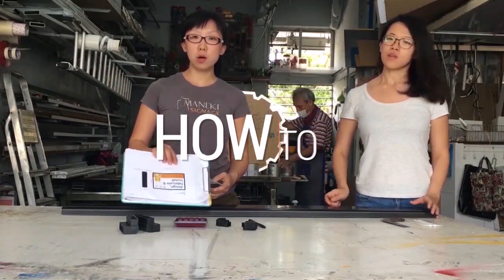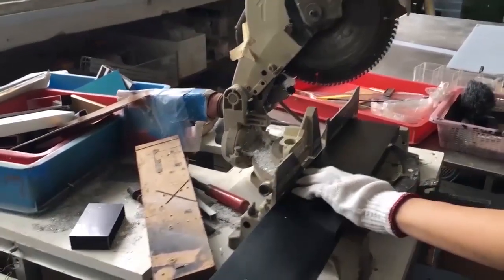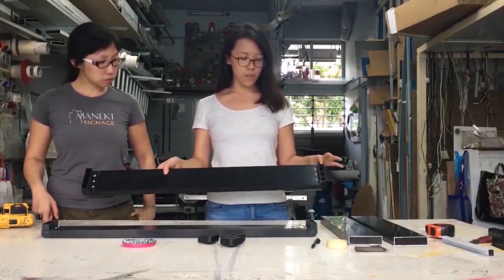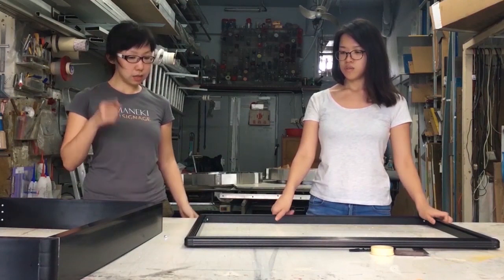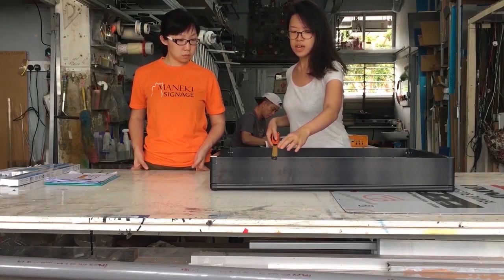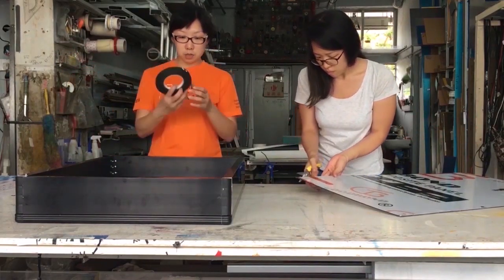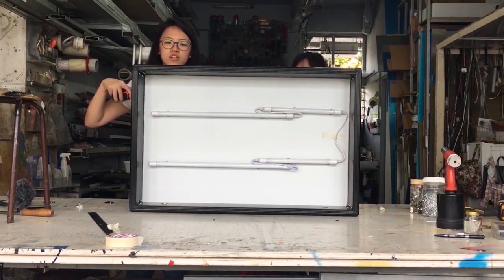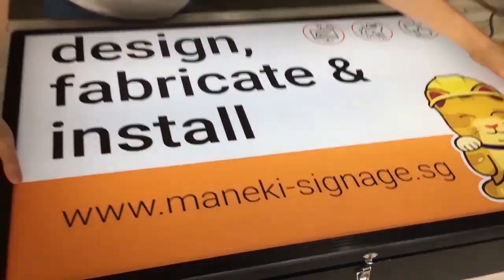How To Make Signage: Standard Lightbox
Standard lightbox is the most cost effective illuminated signage.

In this video, we share with viewers how we make lightboxes in Singapore.

Get your corporate sign done and installed with Maneki Signage.